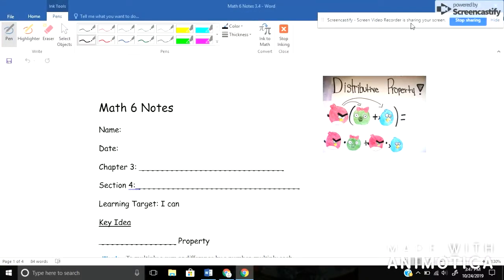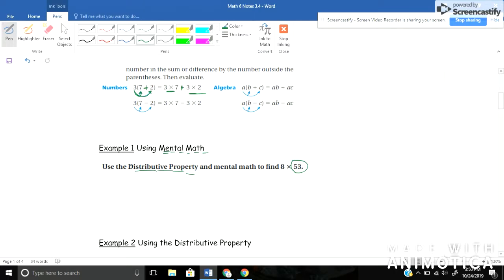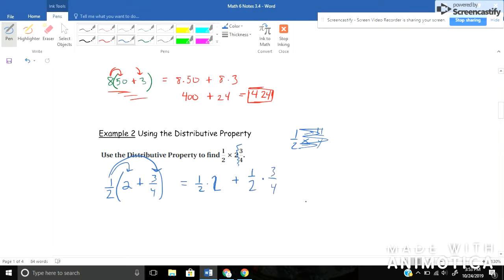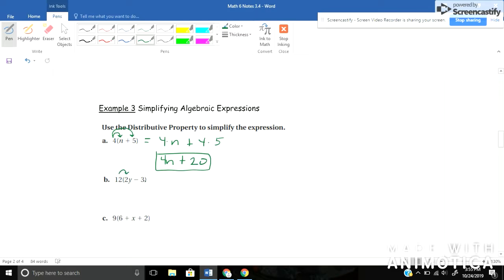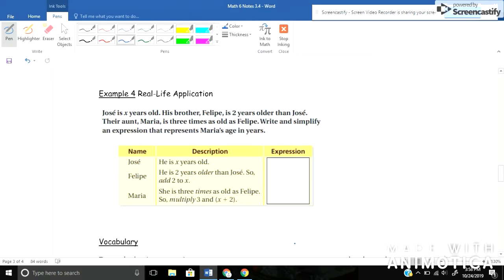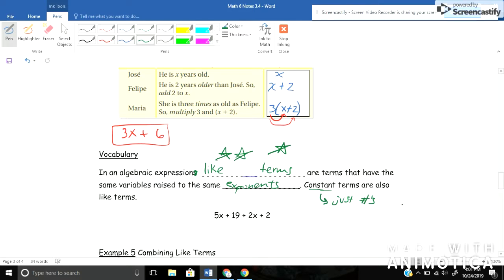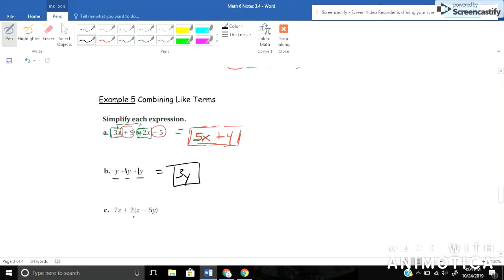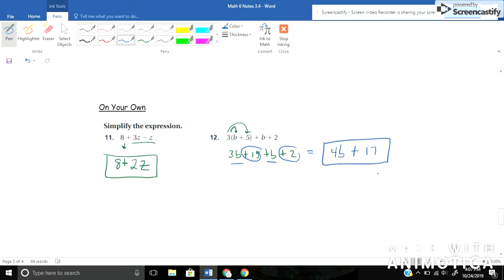Math 6 3.4 The Distributive Property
Big Ideas Common Core Math